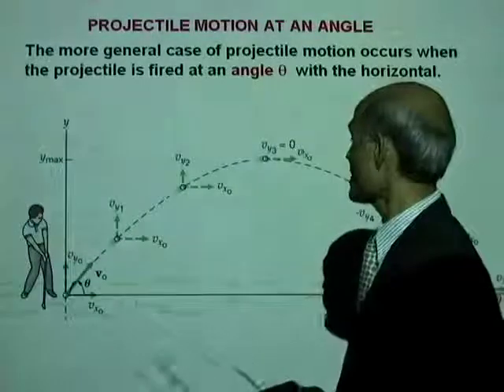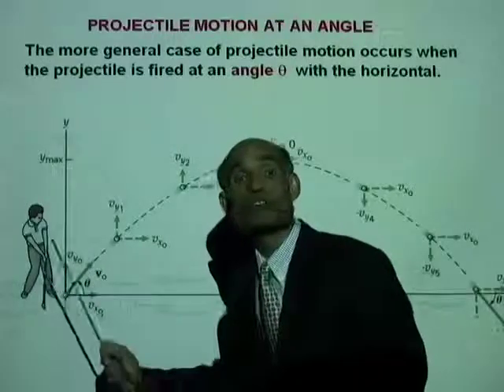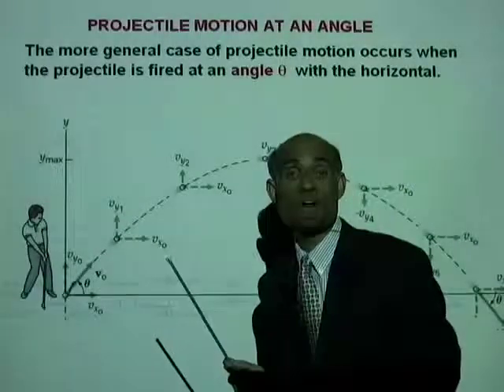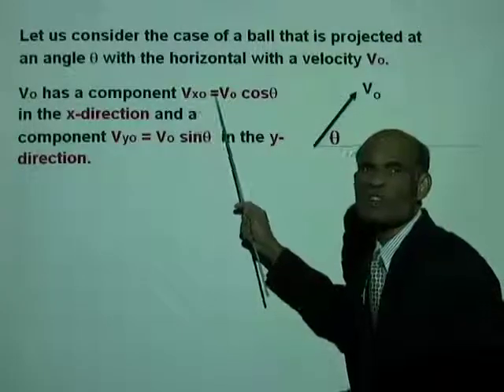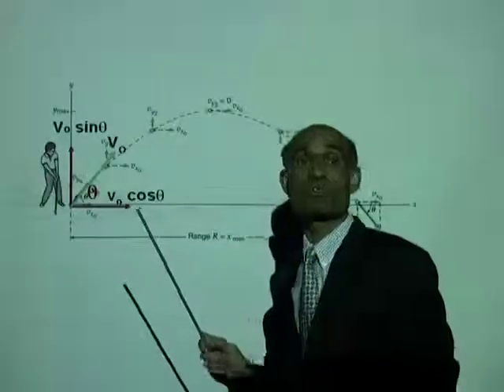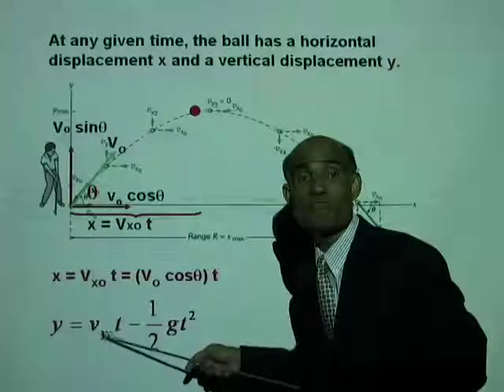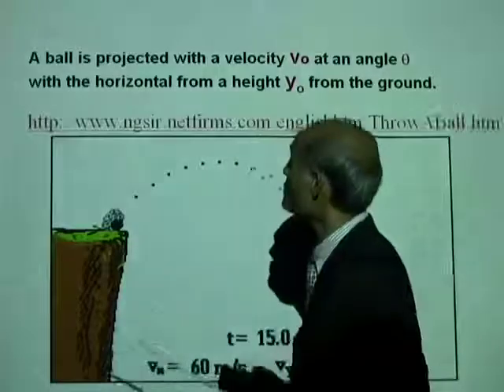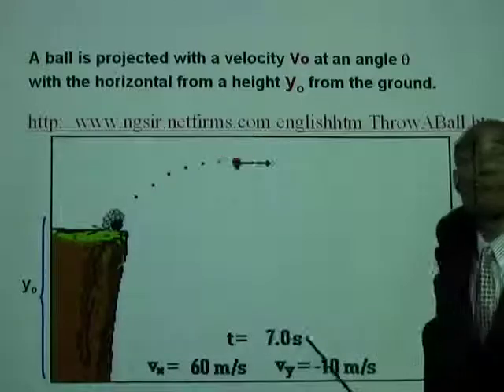PHY2048 Lesson 1 4b Projectilles atan Angle i